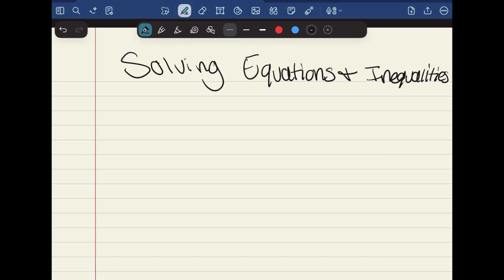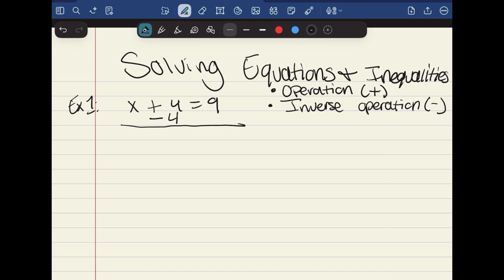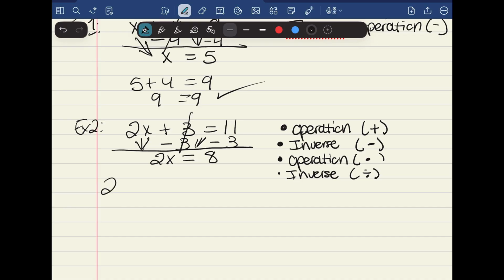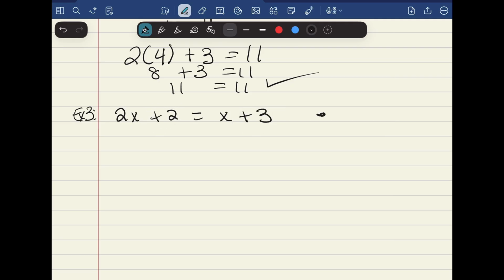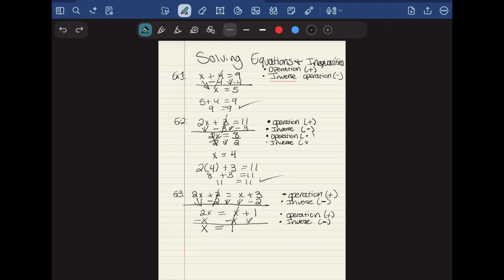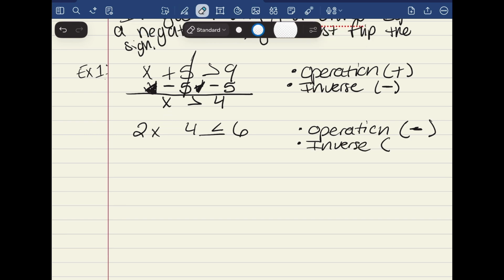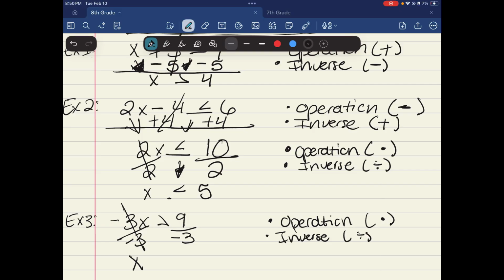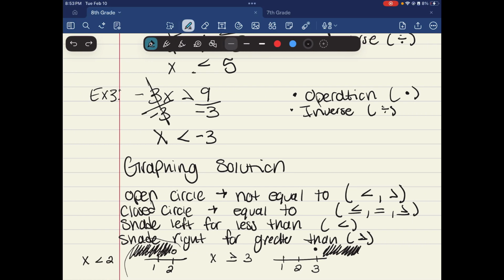“Squaring up” with Equations and Inequalities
Welcome to Ms. R Squares up...with math! Today we "squared up" with Equations and Inequalities￼- breaking it down step by step so it actually makes sense.

This channel is all about learning math together, building confidence, and tackling tough topics head-on. Whether you're a student, parent, or just brushing up on your math skills you're in the right place.

Got a math topic you want help with? Drop your suggestions in the comments! Tell me what you want us to learn next, and we'll figure it out together!

Remember- math is easier when you take a slice of pi